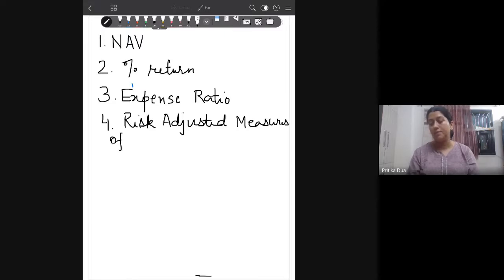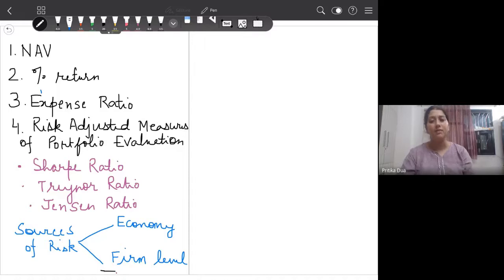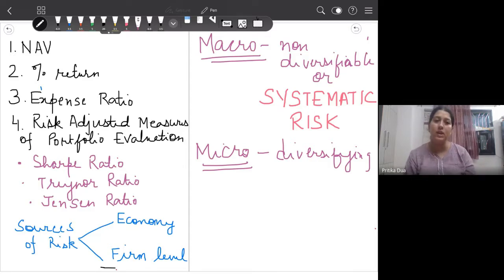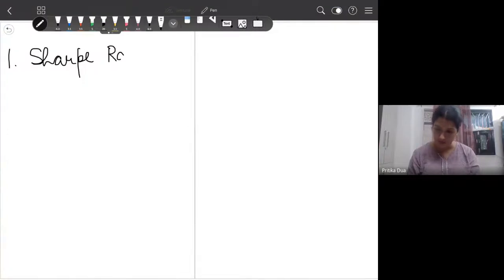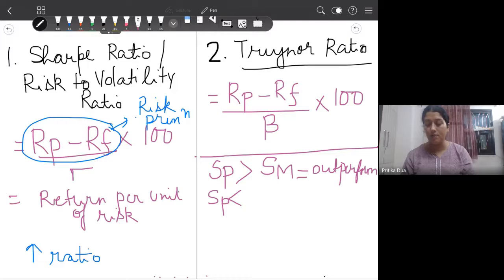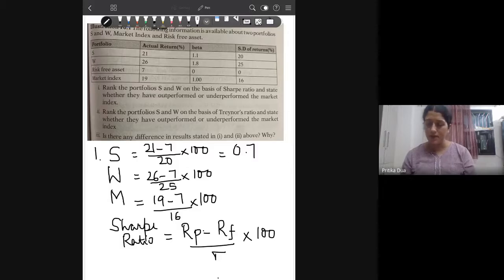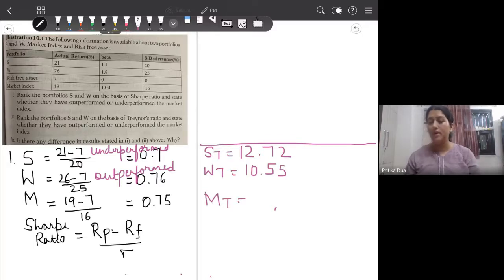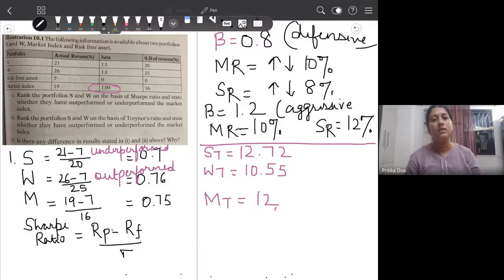Class dated 2nd August Risk Adjusted Measures of Portfolio Evaluation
Reference Book:
1. Security Analysis and Portfolio Management- Dr. Vanita Tripathi